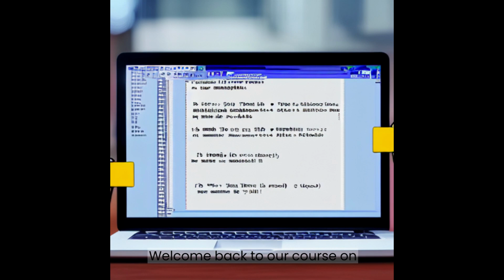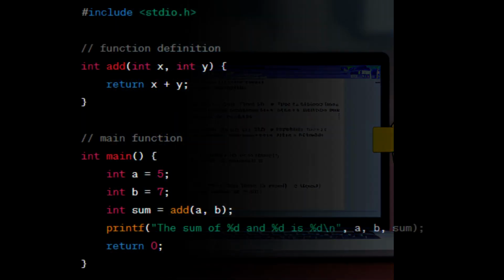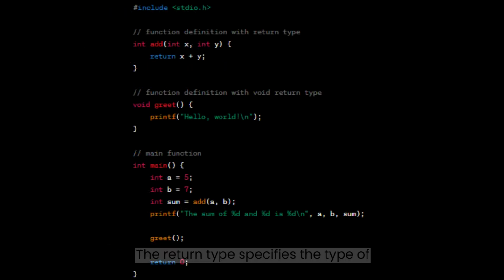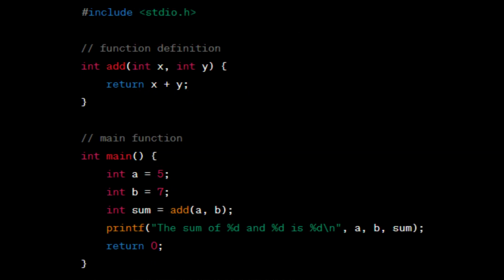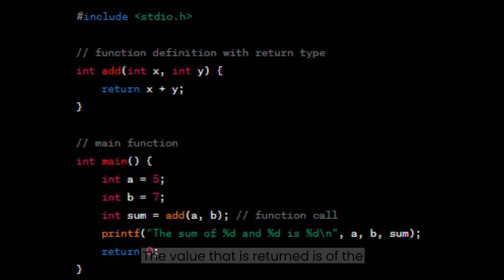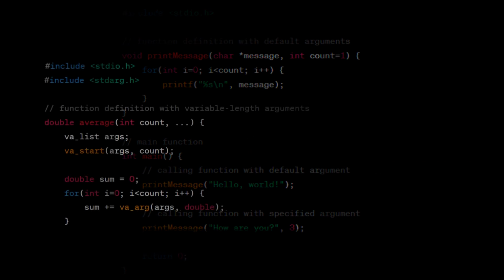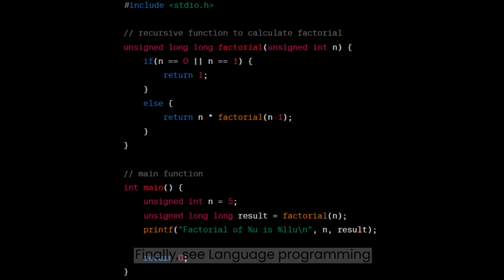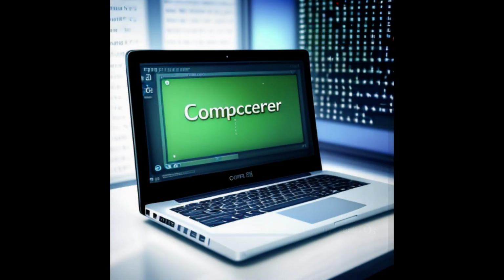Functions in C Language Programming | Module 3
Welcome to this informative video on Functions in C language programming! In this video, we will explore the concept of functions, which are reusable blocks of code designed to perform specific tasks.

Functions are an essential part of any programming language, including C. They allow us to break down our code into smaller, manageable chunks, making it easier to understand, debug, and maintain.